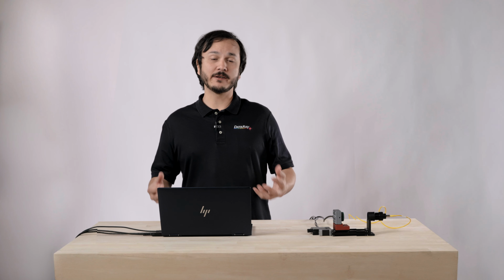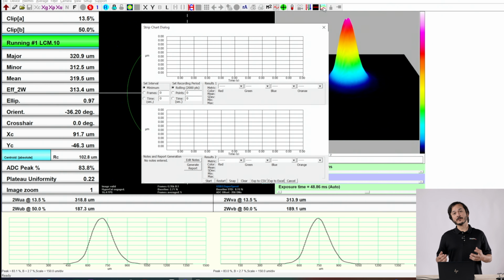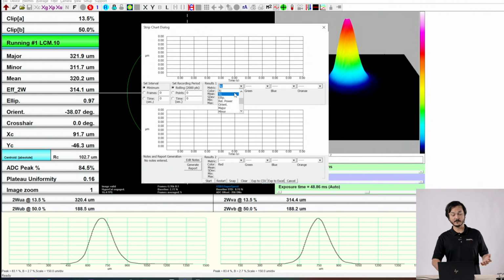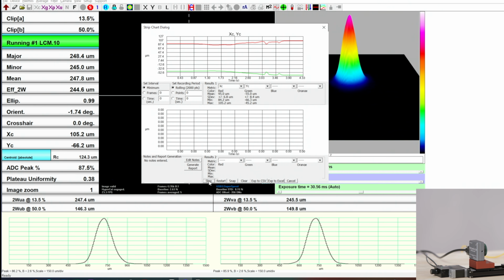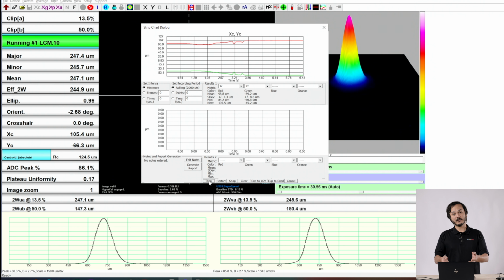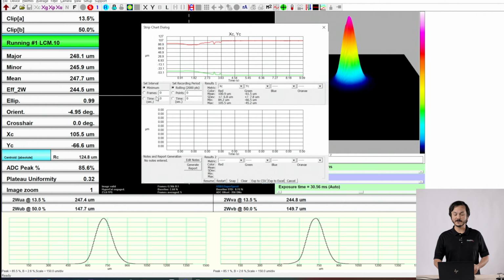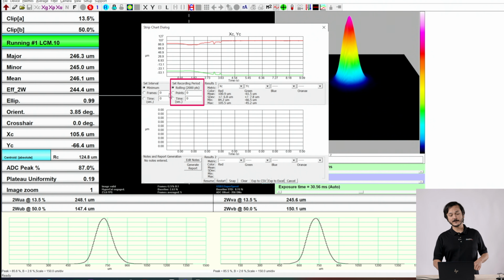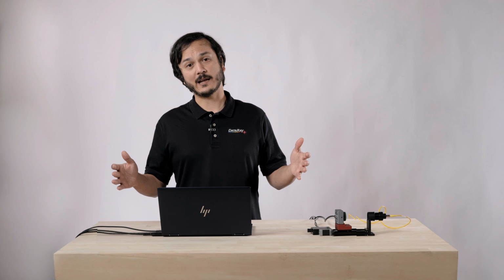DataRay Strip Charts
The DataRay beam profiling software provides powerful state-of-the-art features to characterize your beams quickly and efficiently. Our team has developed a series of short videos to help explain and demonstrate key software functionality.

The final video in the series covers DataRay’s strip chart feature. With strip charts, you can record up to eight beam parameters over time and export the data as a CSV or Excel file for further analysis. Track changes in beam diameters, centroids, relative power, and much more.